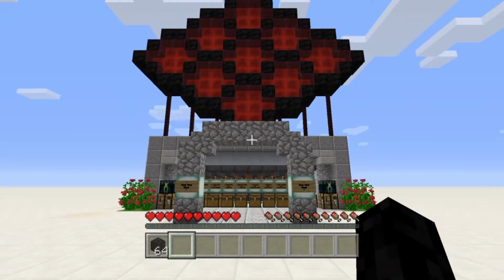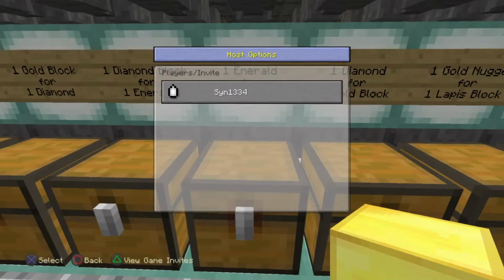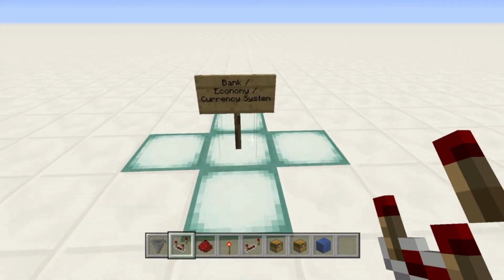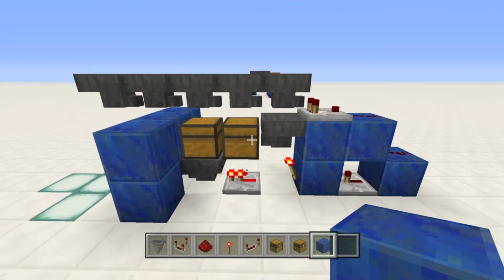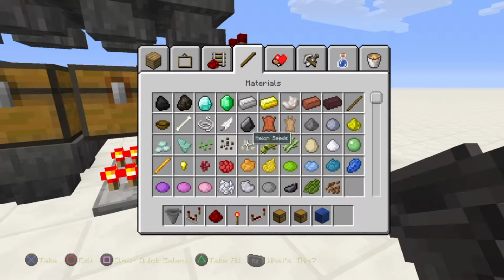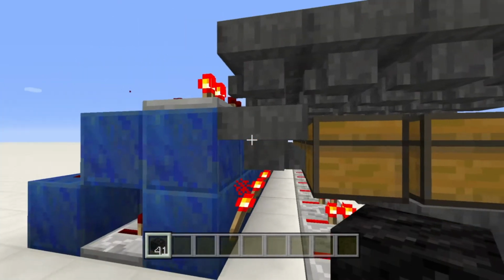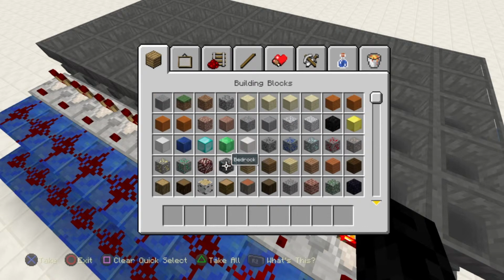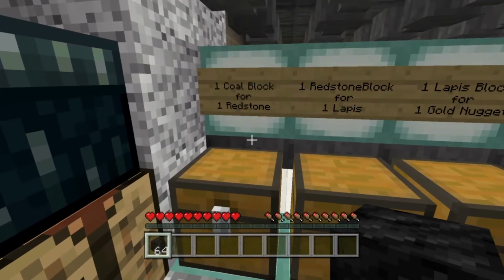Bank for Economy / Community Servers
This Minecraft tutorial shows how to build a Bank for your server, which lets you set up a mining-based Economy.

The video explains how it works in detail. Essentially, you set up sorters to trade Blocks for Individual Units (like 1 Block of Coal for 1 Redstone). Because it takes 9 Coal to make 1 Block of Coal, trading 1 Block for 1 Redstone makes Redstone 9 times as valuable as Coal. Then you make something else 9 times as valuable as Redstone, etc.

My next video will be on building an Automated Shop, because what's the point of an Economy Server if you have nowhere to spend your money?